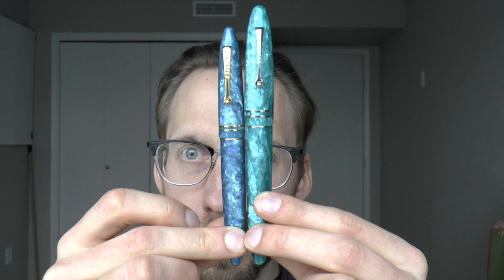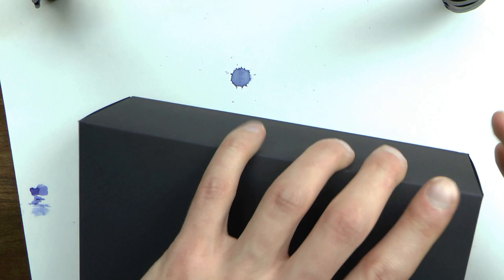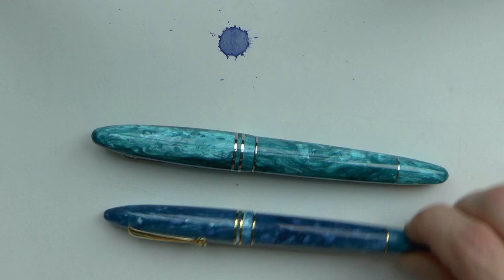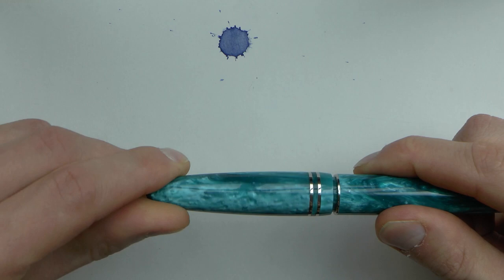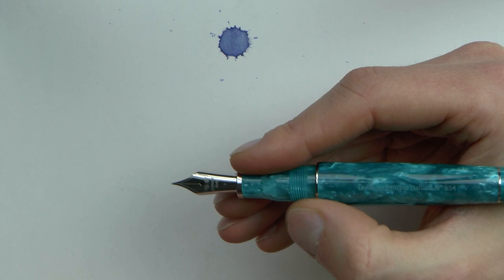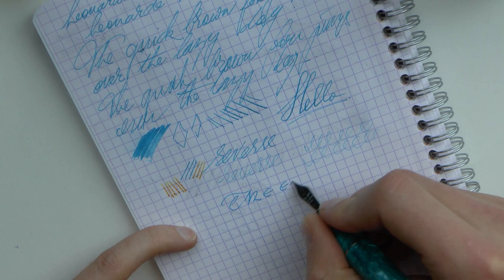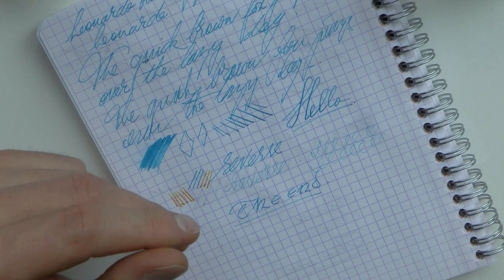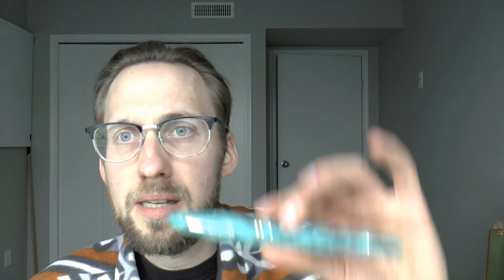Leonardo Furore Grande Smeraldo Review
This pen was kindly sent to me by the man himself, Don Salvatore Matrone.
Talk to me on FPN: StephenBrown